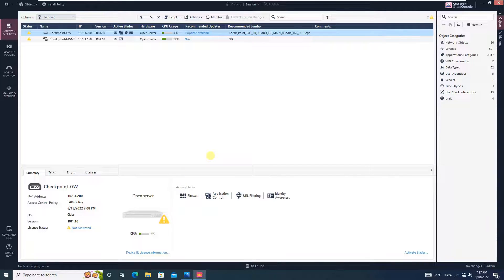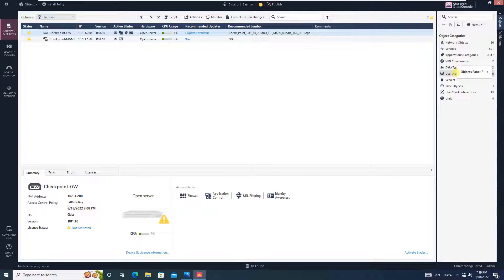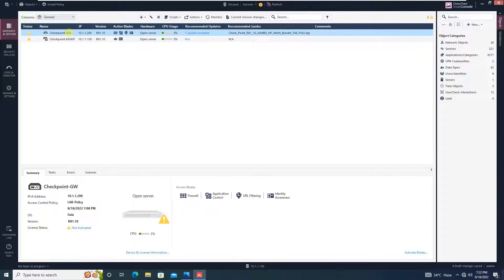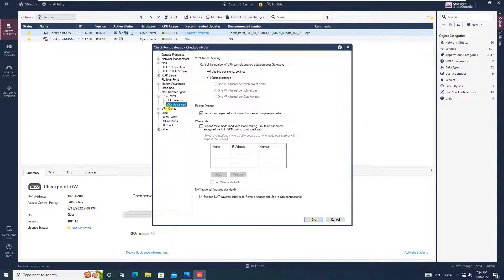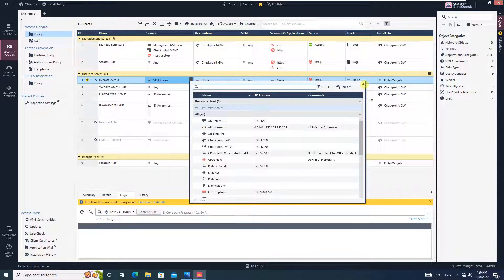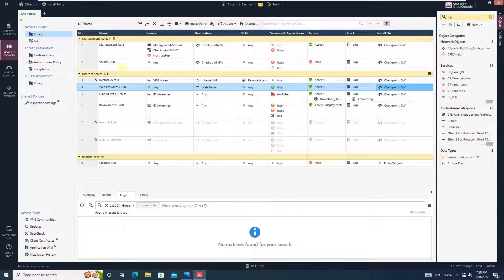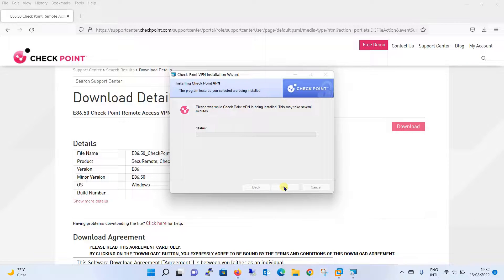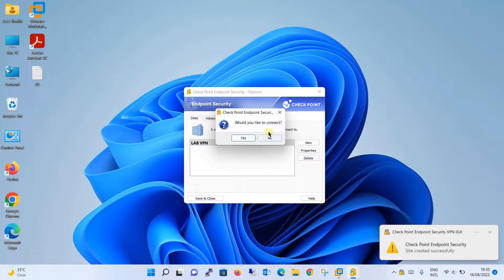18. SSL VPN Configuration || Remote Access VPN || Checkpoint NG Firewall R81.10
In this Tutorial we will configure SSL VPN in Checkpoint NG Firewall R81.10 and test the Configuration by Connecting through a SSL VPN Client from Outside Network {Remote Location}.